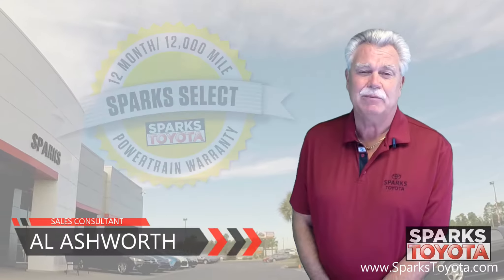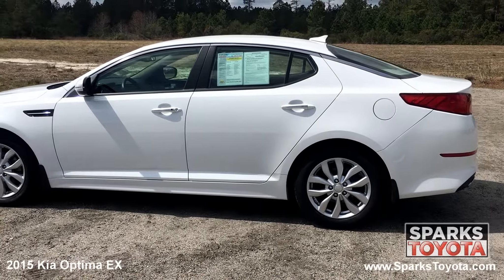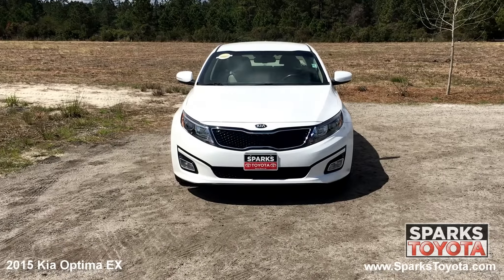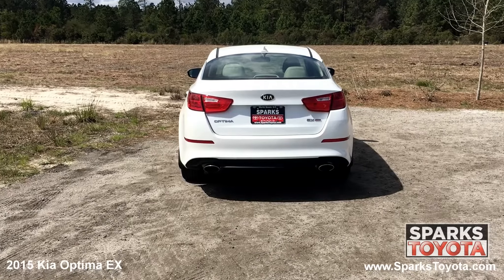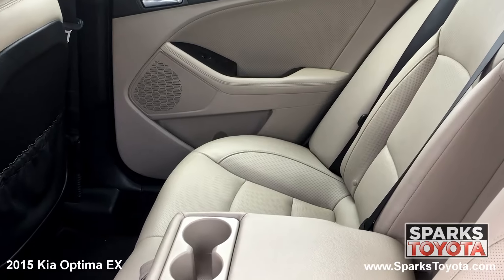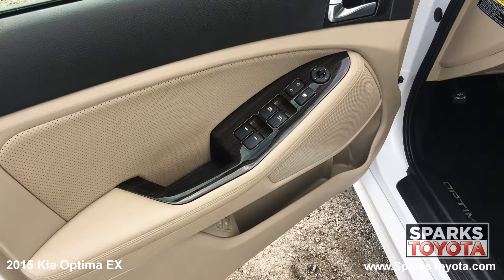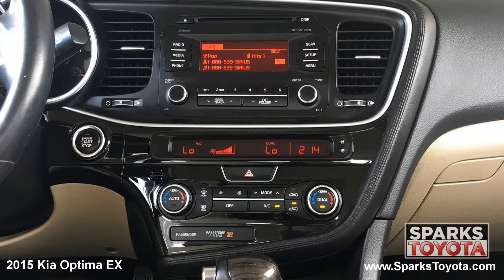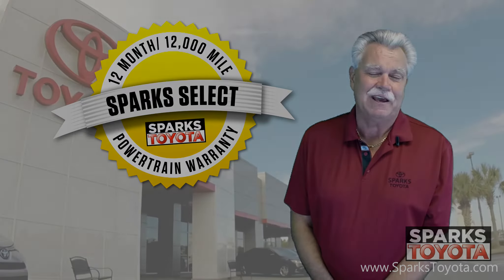SOLD 2015 Kia Optima EX at Sparks Toyota - SOLD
SOLD

2015, Kia, Optima, EX, White, Car, Sedan

Visit our dealership:
Sparks Toyota
4855 Highway 501
Myrtle Beach, SC 29579